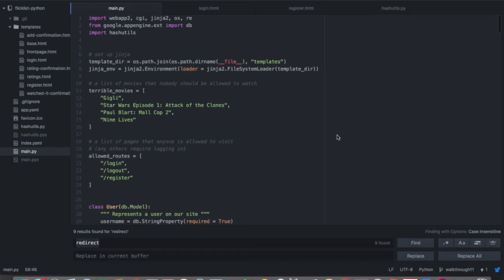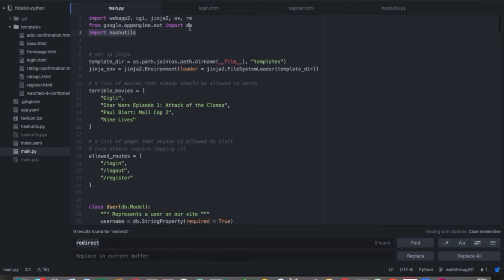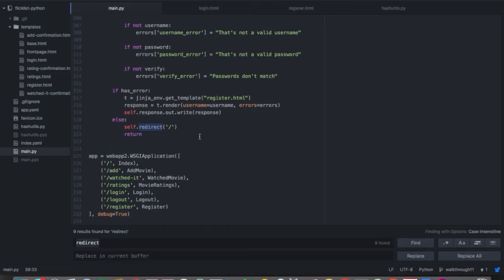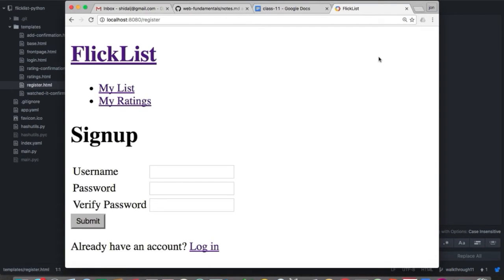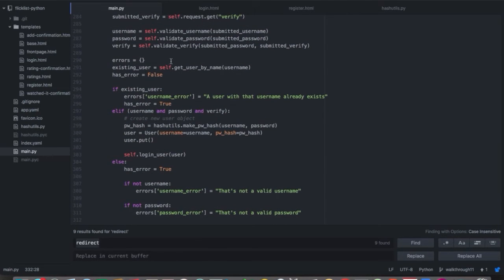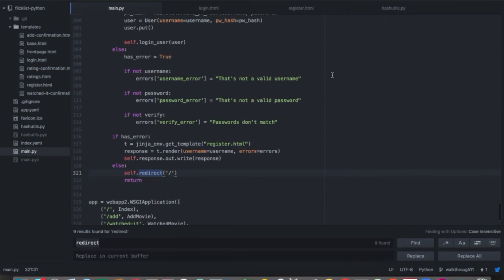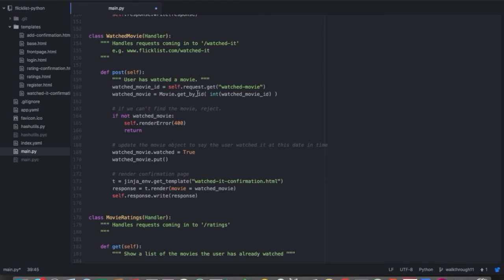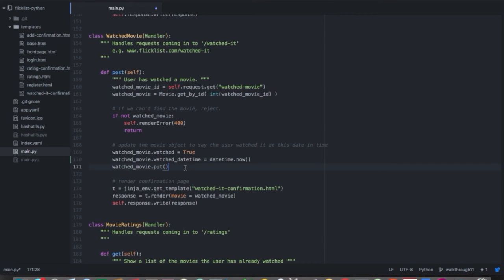Summer of Code - Class 11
Review, walkthrough, and lesson for Class 11 of Unit 1